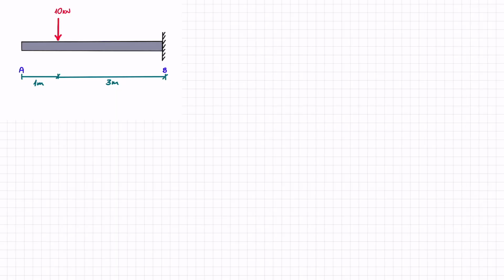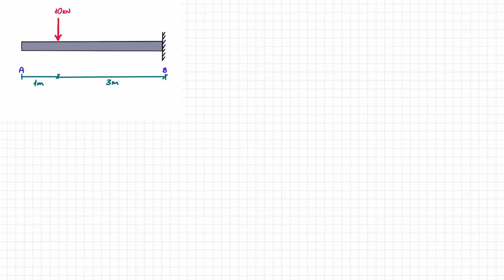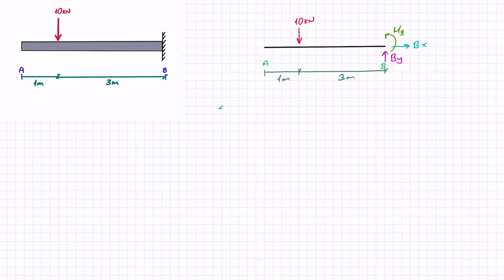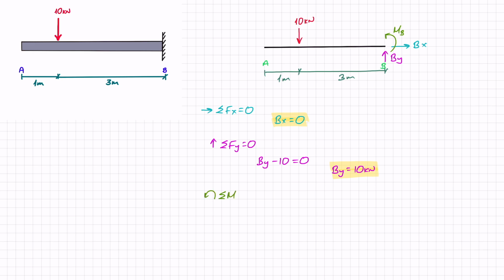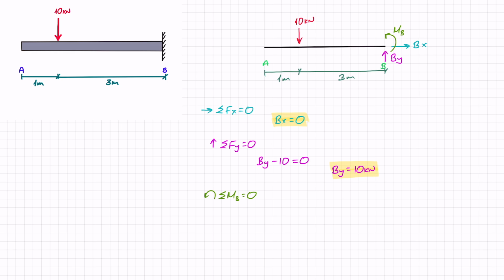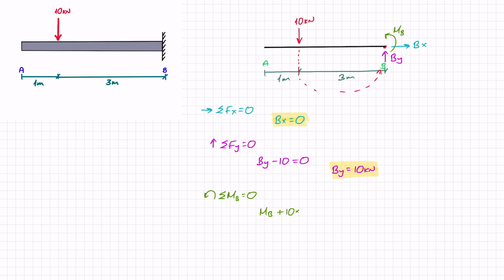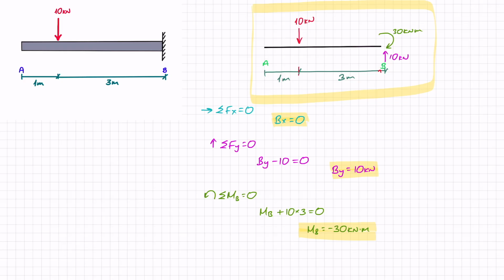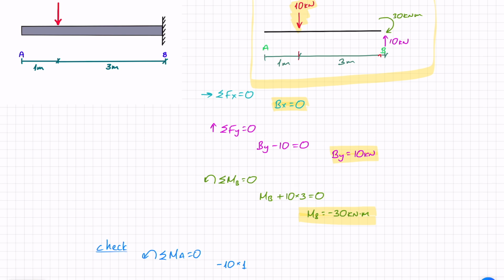Engineering Mechanics | Reaction Forces Cantilever Beam with Point Load Example | Tutorial 2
In this tutorial on reaction forces, we tackle a cantilever beam with a point load — a classic in structural engineering.

We walk through how to:
✅ Identify the support type and reaction components
✅ Draw the free body diagram (FBD)
✅ Calculate force and moment reactions at the fixed support
✅ Check our results

This step-by-step guide is perfect for civil and mechanical engineering students learning statics or preparing for exams.